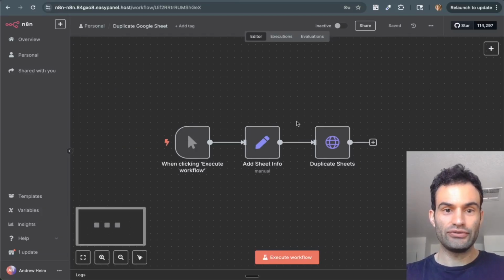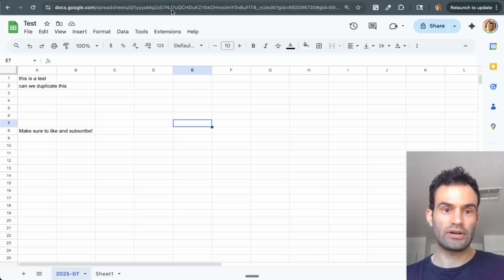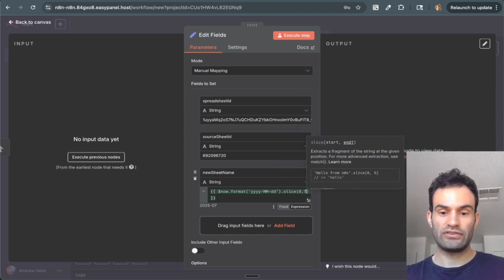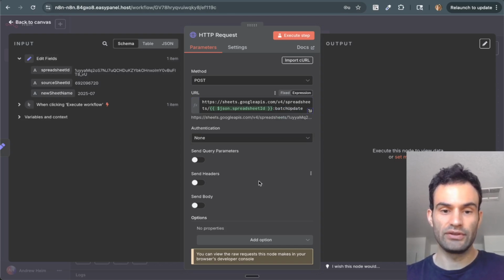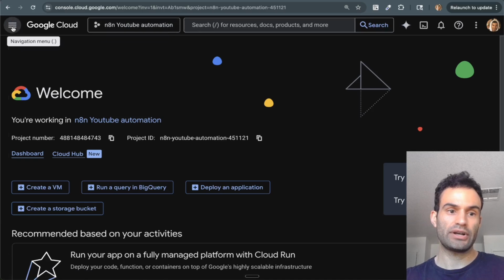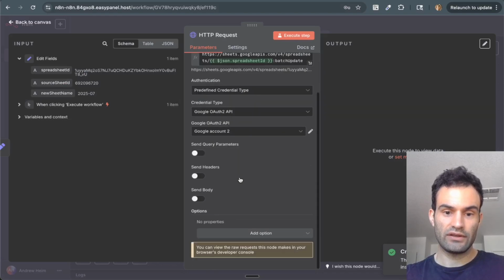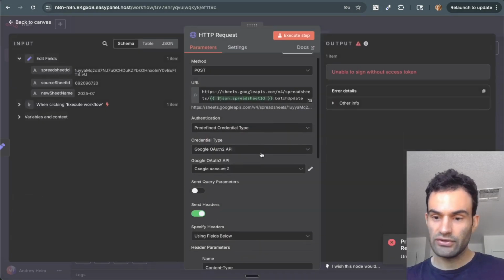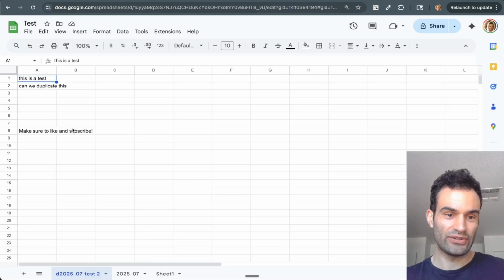Duplicate Google Sheets w/ n8n Tutorial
JSON BODY
  "requests": [
      "duplicateSheet": {
        "sourceSheetId": {{ $json.sourceSheetId }},
        "newSheetName": "{{ $json.newSheetName }}"

ENTIRE WORKFLOW JSON
  "nodes": [
      "parameters": {},
      "type": "n8n-nodes-base.manualTrigger",
      "typeVersion": 1,
      "position": [
        0,
        0
      "id": "05b73c01-f6a0-404e-9133-f5809a03f791",
      "name": "When clicking ‘Execute workflow’"
      "parameters": {
        "assignments": {
          "assignments": [
              "id": "b99447ca-92a2-4a00-8be2-a762a5e737c8",
              "name": "spreadsheetId",
              "value": "1uyyaMq2oS7NJ7uQCHDuKZYbkOHnxoImY0vBuFlT8_vU",
              "type": "string"
              "id": "edcd9e00-e741-48b7-843f-a18f39fbbc08",
              "name": "sourceSheetId",
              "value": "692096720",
              "type": "string"
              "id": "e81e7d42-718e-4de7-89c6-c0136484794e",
              "name": "newSheetName",
              "value": "={{ $now.format('yyyy-MM-dd').slice(0,7\n) }} test 2",
              "type": "string"
        "options": {}
      "type": "n8n-nodes-base.set",
      "typeVersion": 3.4,
      "position": [
        220,
        0
      "id": "829fdce9-f70e-48da-ab73-685f0ac22f52",
      "name": "Edit Fields"
      "parameters": {
        "method": "POST",
        "authentication": "predefinedCredentialType",
        "nodeCredentialType": "googleOAuth2Api",
        "sendHeaders": true,
        "headerParameters": {
          "parameters": [
              "name": "Content-Type",
              "value": "application/json"
        "sendBody": true,
        "specifyBody": "json",
        "jsonBody": "={\n  \"requests\": [\n    {\n      \"duplicateSheet\": {\n        \"sourceSheetId\": {{ $json.sourceSheetId }},\n        \"newSheetName\": \"d{{ $json.newSheetName }}\"\n      }\n    }\n  ]\n}",
        "options": {}
      "type": "n8n-nodes-base.httpRequest",
      "typeVersion": 4.2,
      "position": [
        440,
        0
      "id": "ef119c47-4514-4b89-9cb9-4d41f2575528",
      "name": "HTTP Request",
      "credentials": {
        "googleOAuth2Api": {
          "id": "TAUJIXdk5uPDEuus",
          "name": "Google account - Sheets"
  "connections": {
    "When clicking ‘Execute workflow’": {
      "main": [
            "node": "Edit Fields",
            "type": "main",
            "index": 0
    "Edit Fields": {
      "main": [
            "node": "HTTP Request",
            "type": "main",
            "index": 0
  "pinData": {},
  "meta": {
    "instanceId": "940d7633a2c319e04d0d9e3e58090ed05920d3b1ff7e9e4cc7c4d9e7a72ee94b"